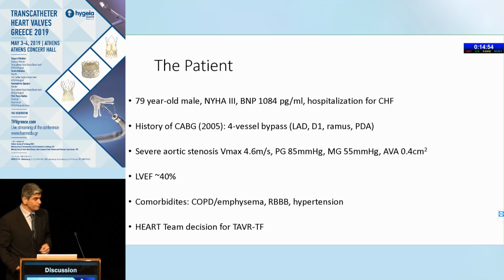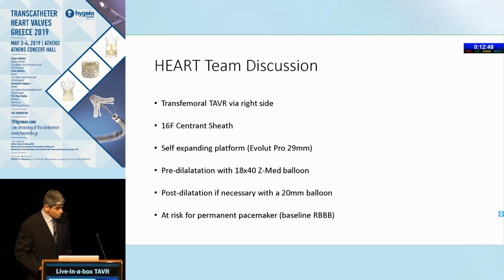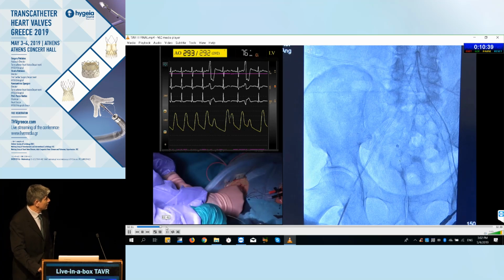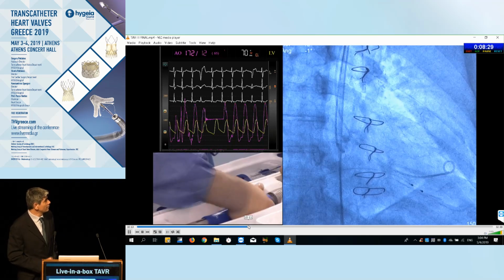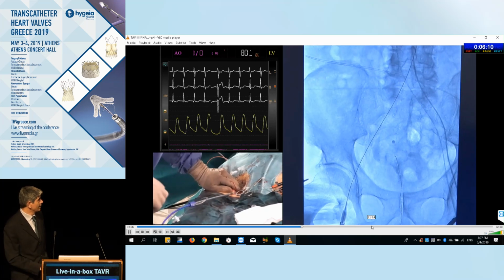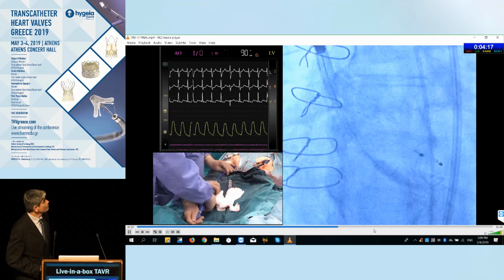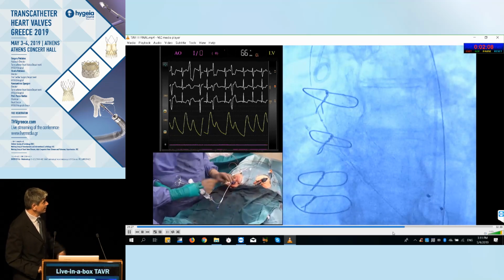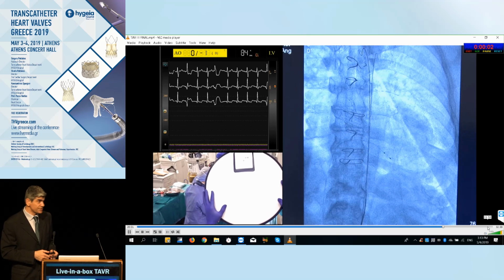M. Chrissoheris | Live-in-a-box TAVR – Dealing with a “gray area”. Crucial questions and answers